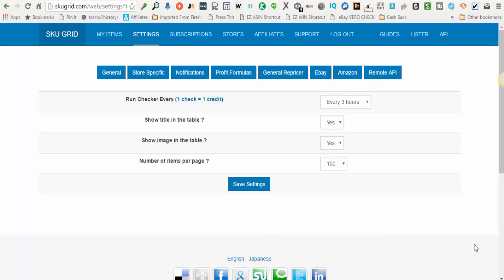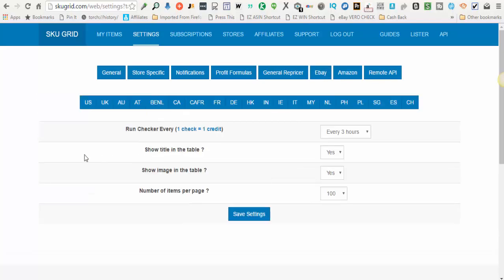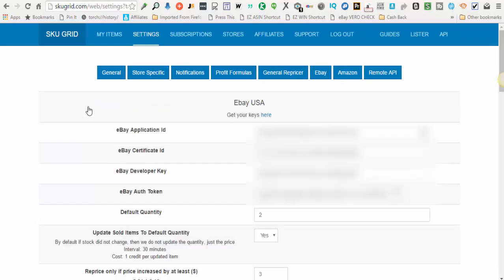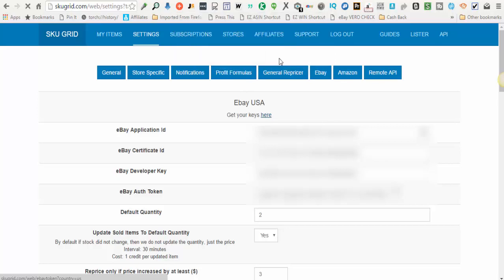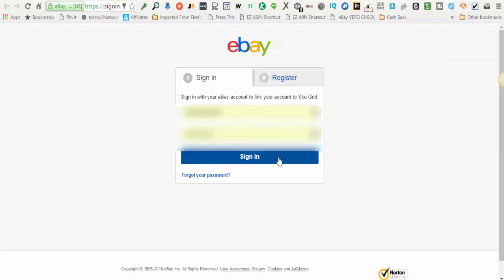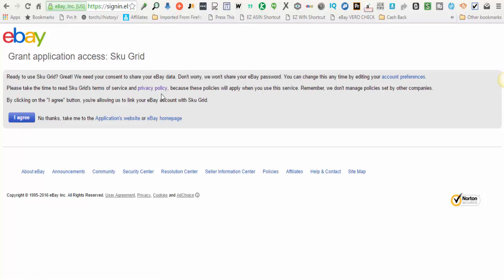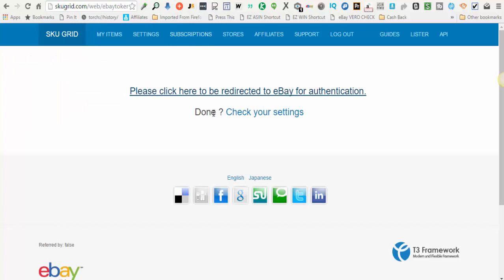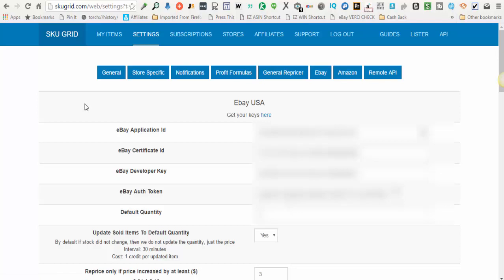How to Setup Sku Grid - Skugrid eBay Settings Generating eBay Keys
In this short video, I go over How to Setup Sku Grid - Skugrid eBay Settings Generating eBay Keys.  Just click on Settings...eBay...Pick the Button for the country's platform that you are selling on (US/UK). Log into eBay and agree to the authentication.  Click the link to check your settings.  Go back to the ebay button and the button for the country.  You keys should be there.  Save Changes.  This step is very important because this is what gives skugrid the ability to interact with your ebay listings.

Incoming Search Terms: Sku Grid, Skugrid, How to Set Up Sku Grid, Sku Grid eBay Settings, Sku Grid Tutorial, Sku Grid Training, Sku Grid Review, Sku Grid Demo, Team Hydra Squad, eBay Keys, How to Get My eBay Keys, Skugrid, How to Setup Skugrid